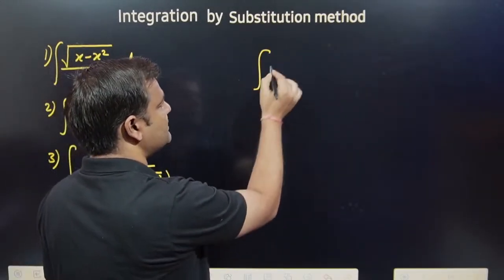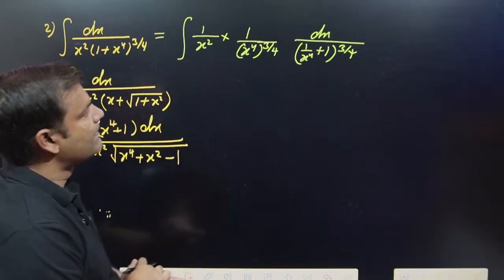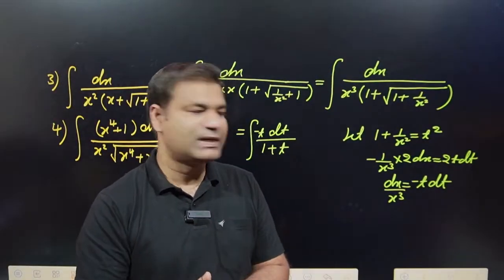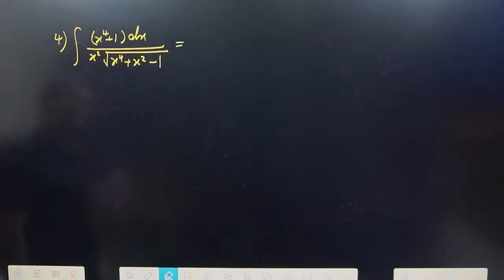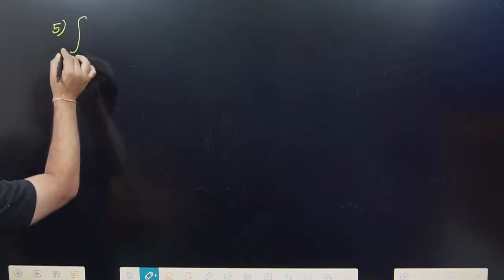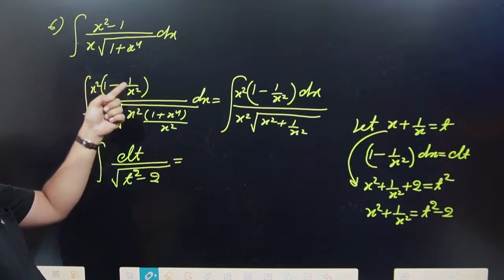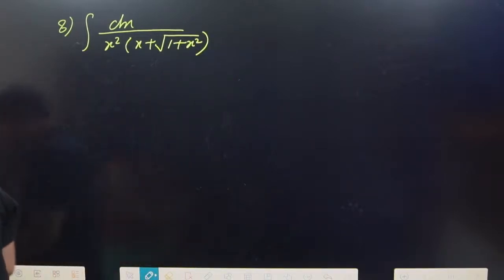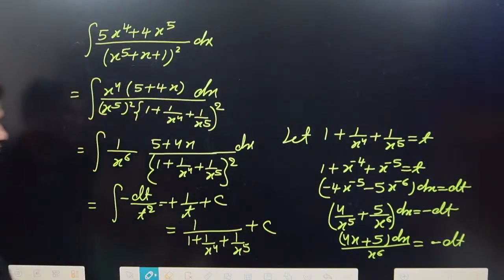live lec-8 integration by substitution method calculus